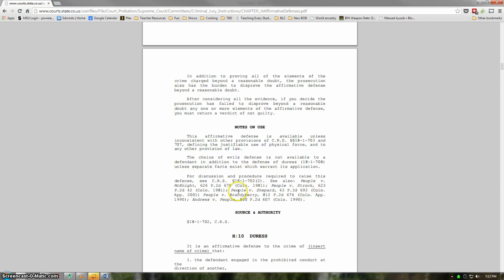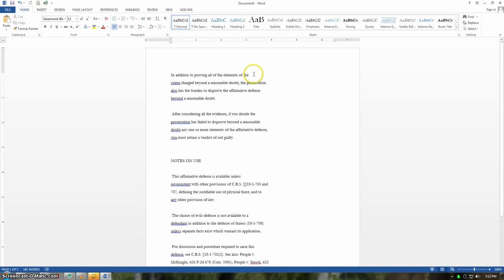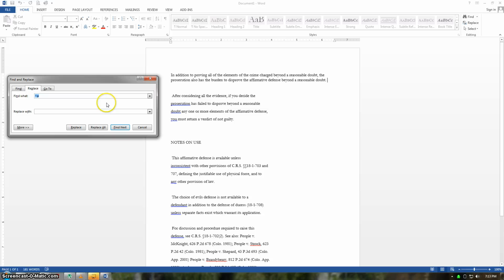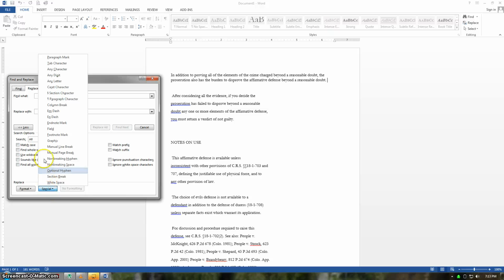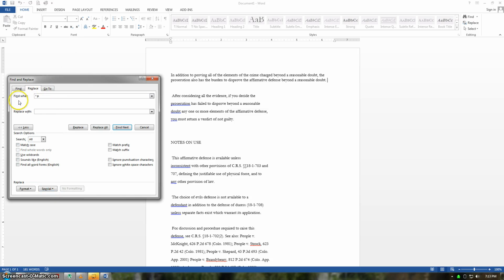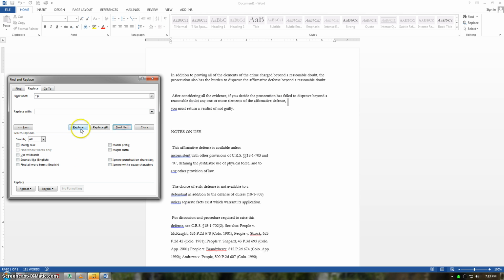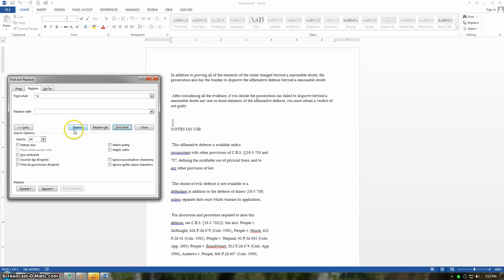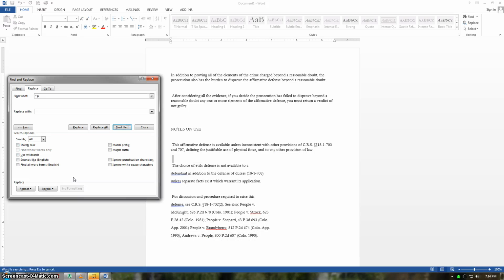Quickly Remove Extra Line Breaks in Word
A way to semi-automate removing line breaks from text we paste into MS Word